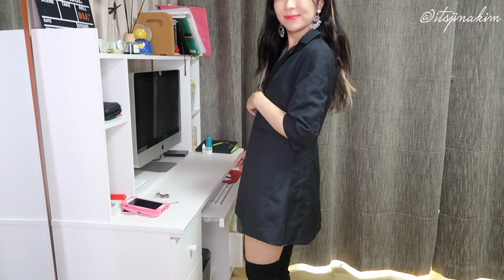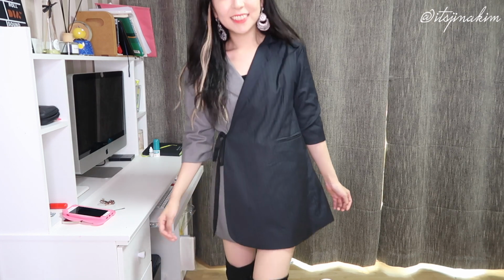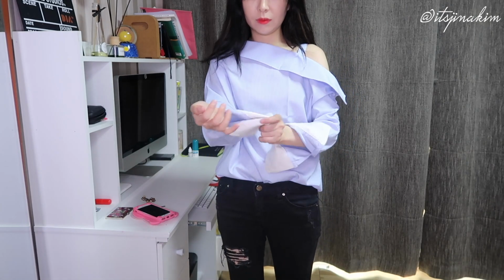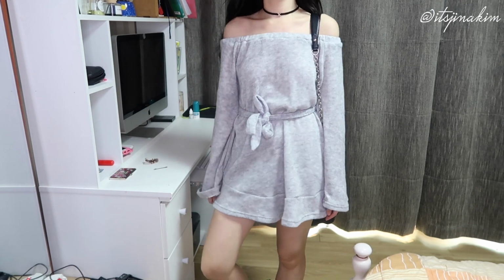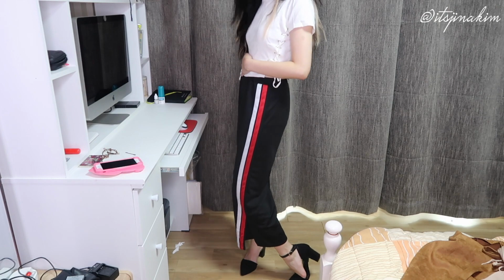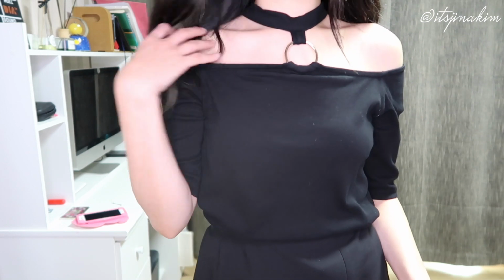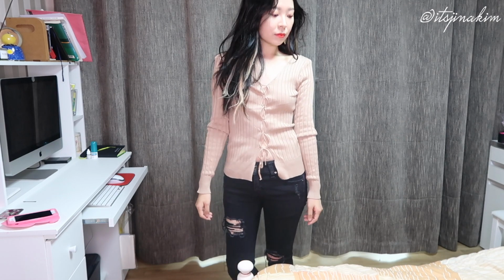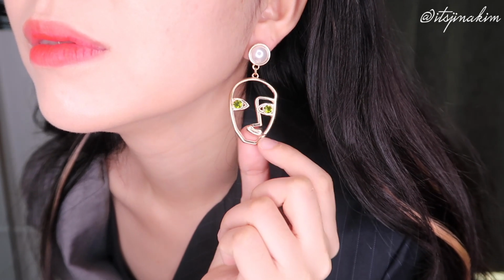HOW I STYLE CHEAP CLOTHES | TRY ON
Another fashion video! How I style cheap clothes! Please open the description box to see product info.

LOOK 1
- Stripes Two Tone Wrap Blazer:

LOOK 2
- Skew Collar Drop Shoulder Striped Blouse:

LOOK 3
- Off The Shoulder Belted Mini Dress:

LOOK 4
- Knitting Lace Up Top:

LOOK 5
- Ring Embellished High Neck Top:

LOOK 6
- Ribbed V Neck Lace Up Knitwear:

"11.11" Global Shopping Festival is on live at Zaful now.
It is held from Oct. 26th to Nov. 13th. A bunch of promotions is online now!
100$ Discount Card is waiting for you! Check in to get Z point to get more discount!
Every items are ON SALE! The lowest to 1.11usd.

Zaful

Birocratic - tubshop